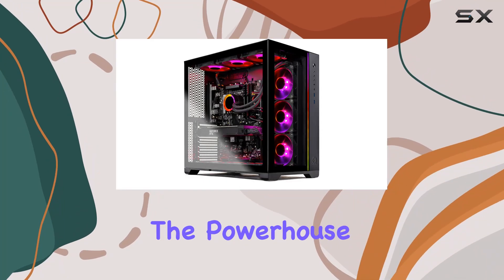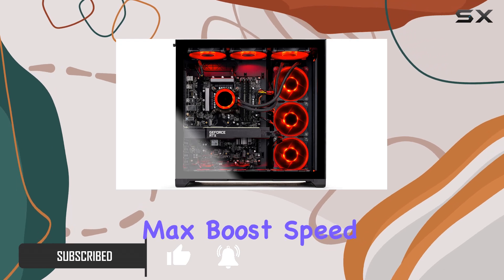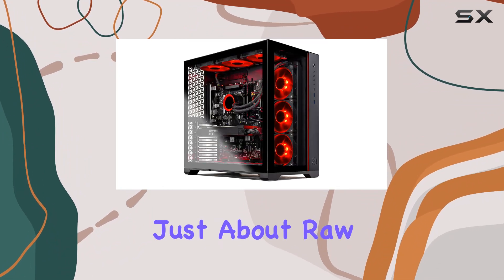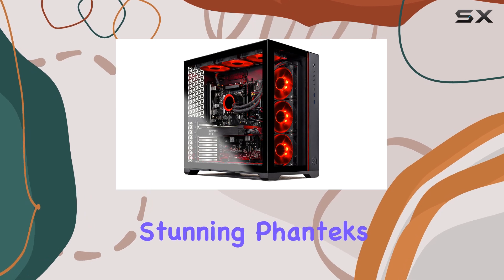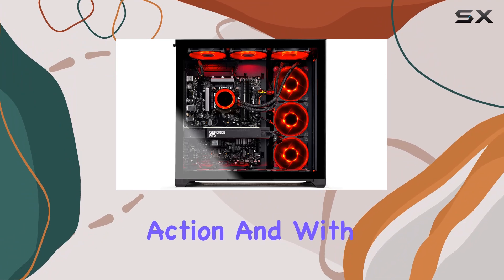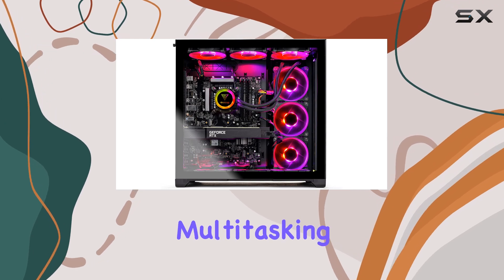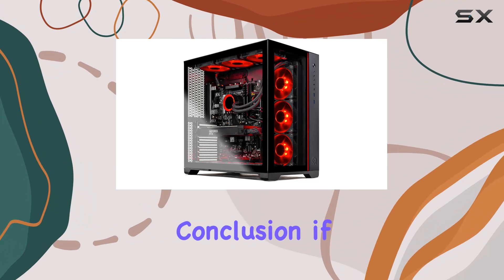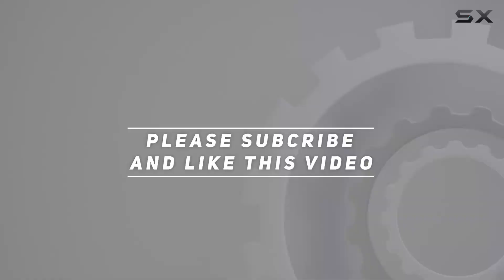Ultimate Gaming Power Unleashed: Skytech Gaming Prism II PC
0:00 Intro
0:06 Review

Things that we mentioned in this video:
Skytech Gaming Prism II : B09M9HJYKJ